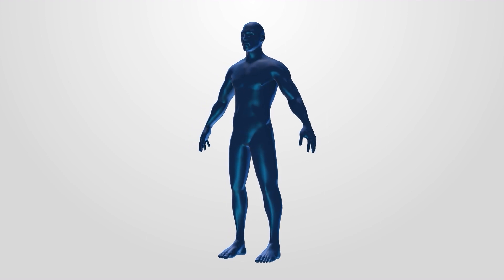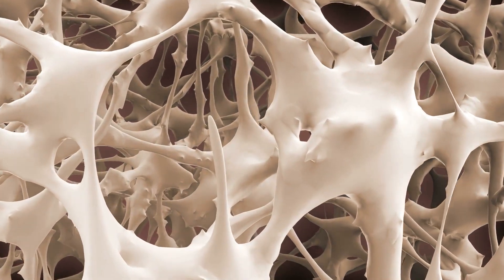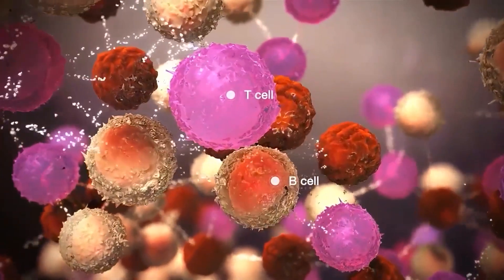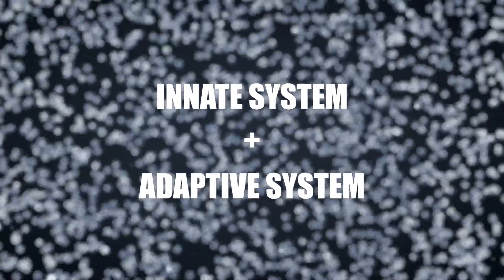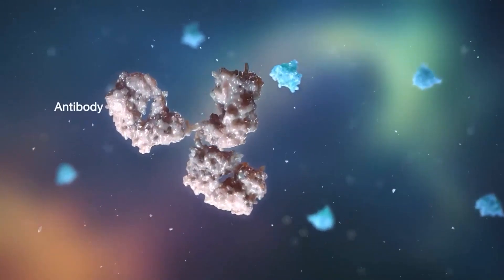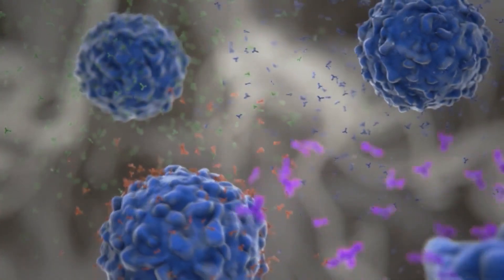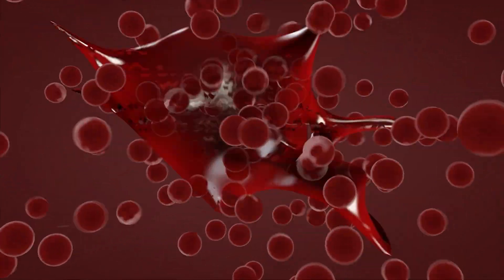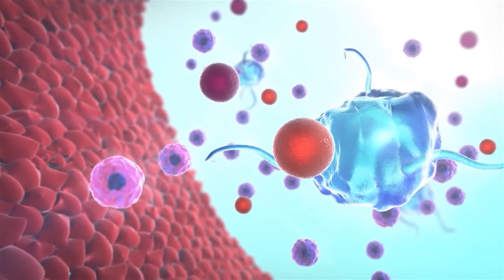The Importance of Your Immune System & Transfer Factor's Role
Our immune systems are so complex and vast. It is crucial. Learn more about the immune system, and how it functions and the vital role that transfer factor plays.

*PRODUCT RELATED STATEMENTS CONTAINED IN THIS VIDEO HAVE NOT BEEN EVALUATED BY THE FOOD & DRUG ADMINISTRATION (FDA). THESE PRODUCTS ARE NOT INTENDED TO DIAGNOSE, TREAT, CURE OR PREVENT ANY DISEASES.